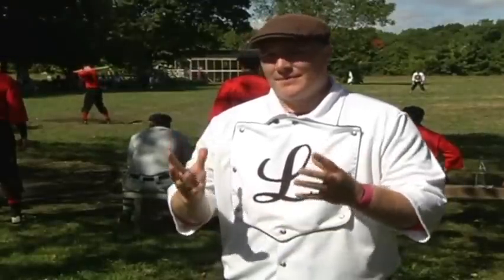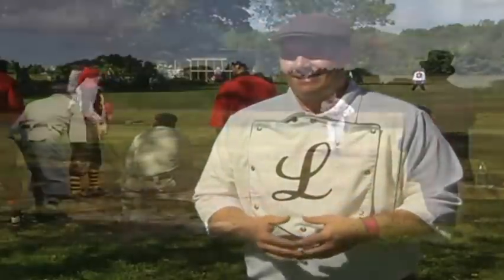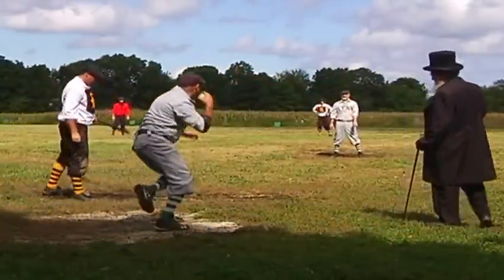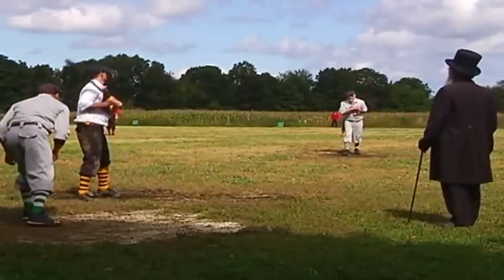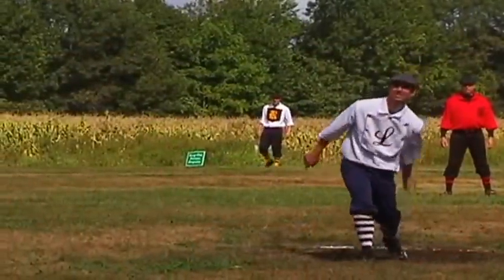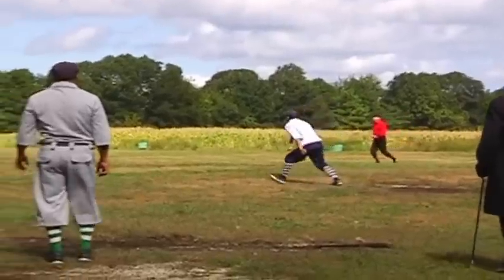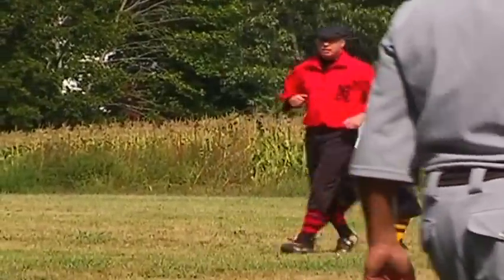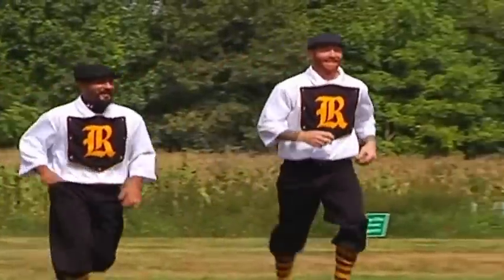1860s-Rules Baseball In Newburyport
Edgar B. Herwick III caught some old-time baseball.